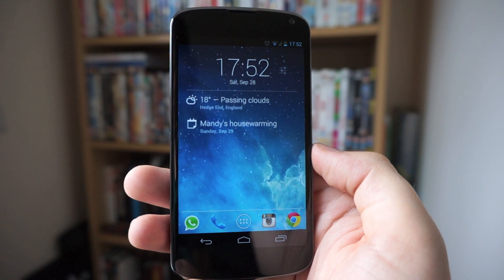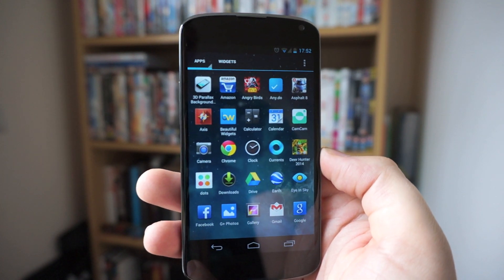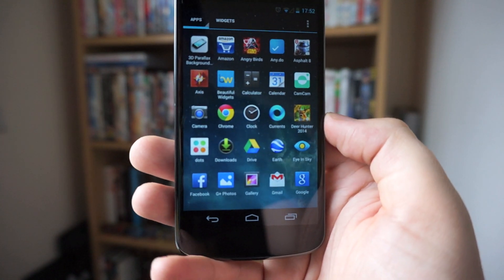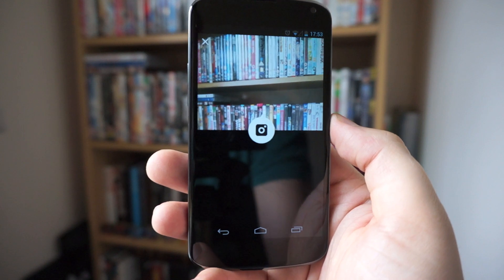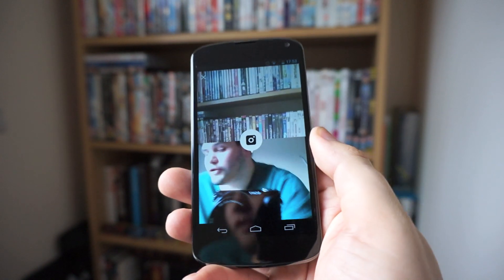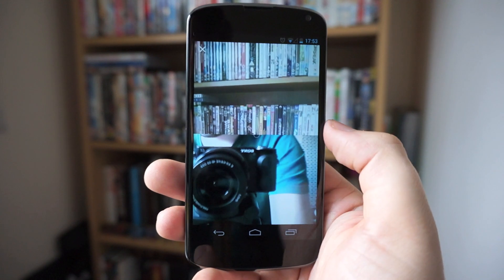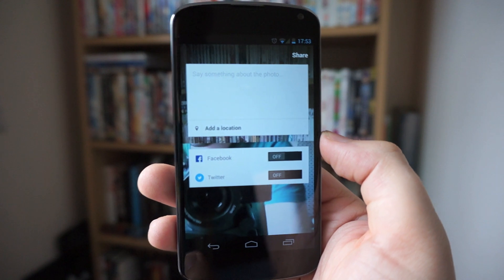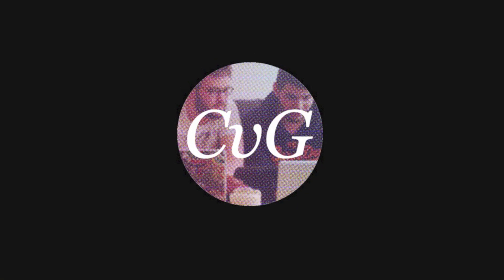Duel Camera on Android using CamCam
The Galaxy S4 has a cool duel camera mode, heres a great way to get a similar effect on any Android device. (without the video)